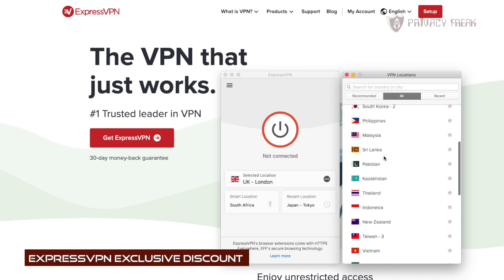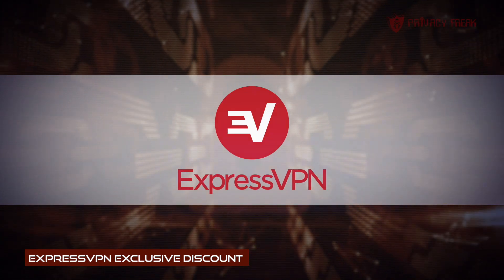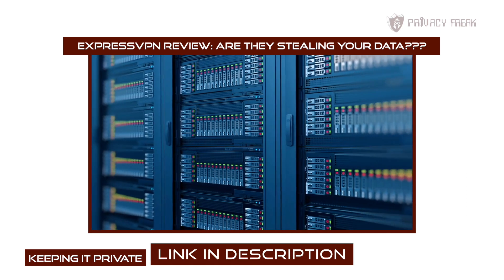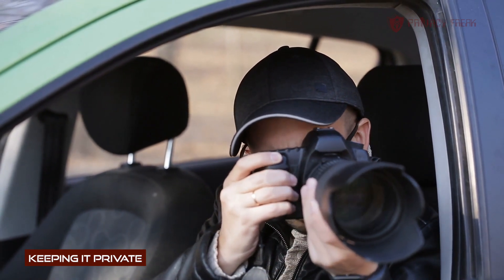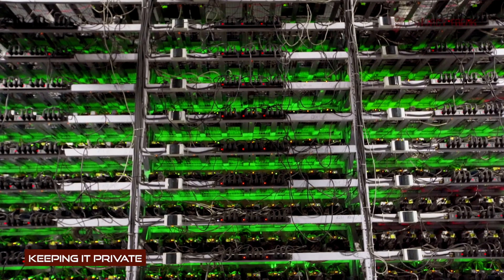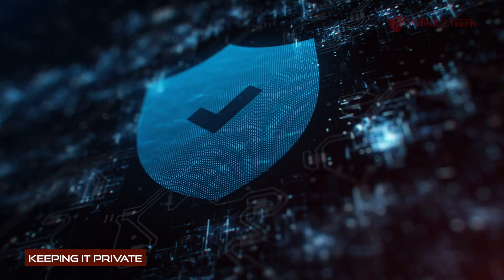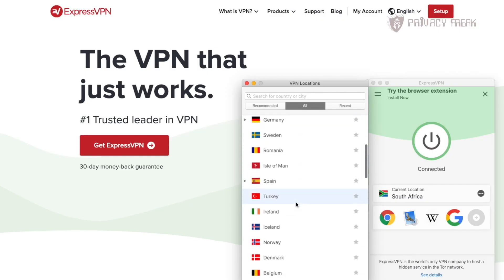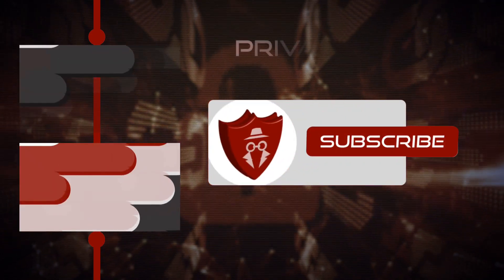Save 49% on ExpressVPN Discount and Promo Codes | Get 3 Months FREE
Do you trust ExpressVPN to protect your online data and keep you anonymous? You can get them here!

Hello people. Welcome to the Privacy Freak, where we will help you reclaim YOUR online privacy.

Today I will share how to get the biggest discount to ExpressVPN!

We all know that VPNs are created to make us anonymous online and to protect our data from prying eyes like the 14 Eyes Alliance, hackers, and other opportunists who steal data and sell it to other people. But how do we know if we can trust a VPN to protect our data online? How sure are we that they won't leak and share our data?